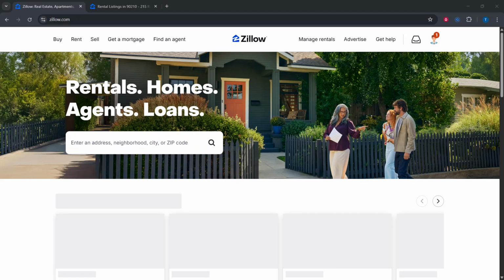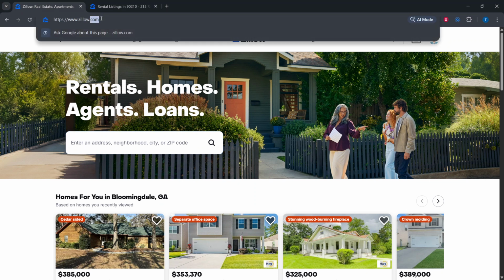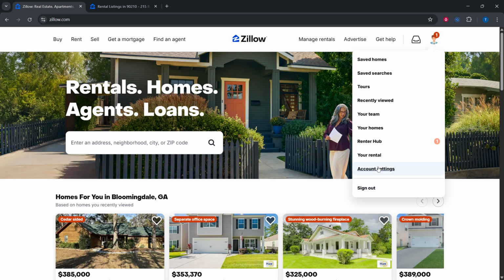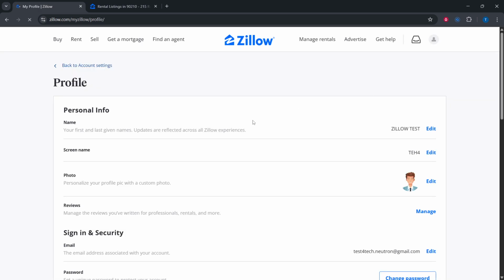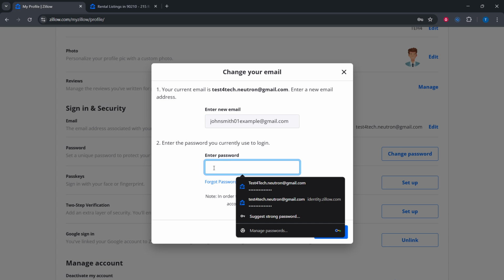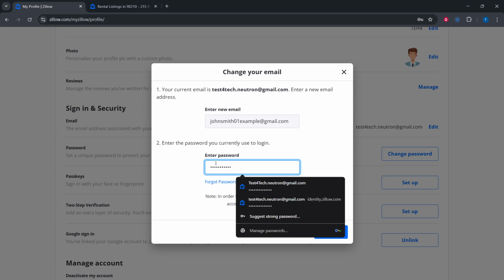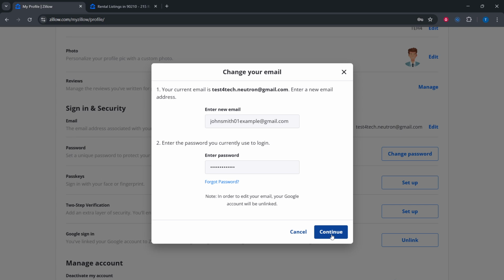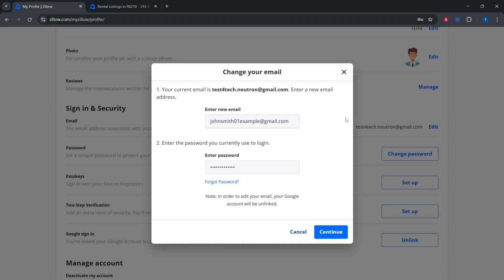How to Add a Contact Email to Your Zillow Account on Desktop [2026 Full Guide]